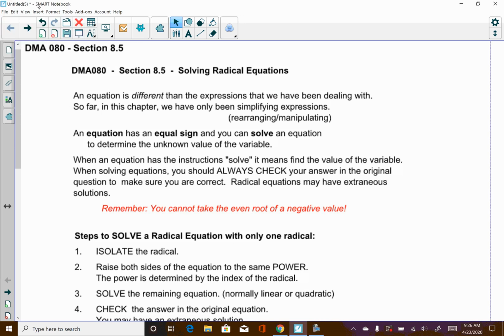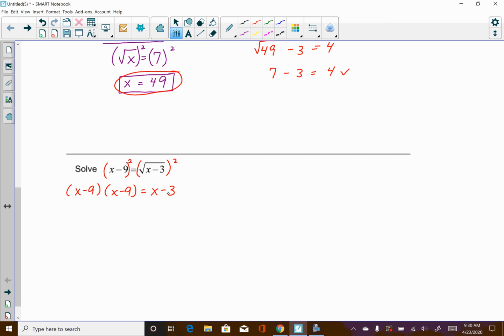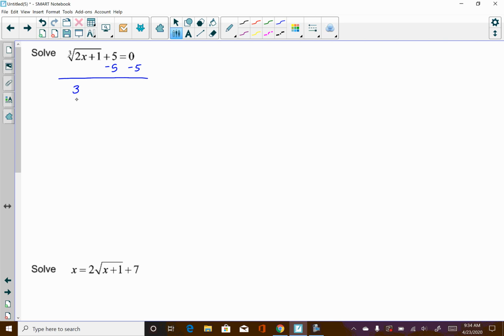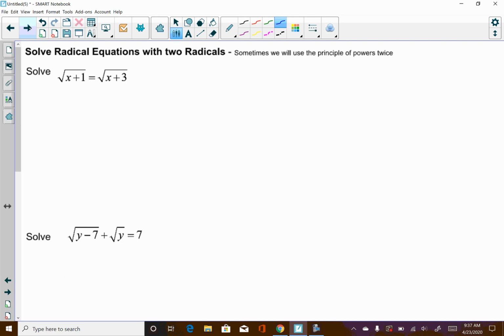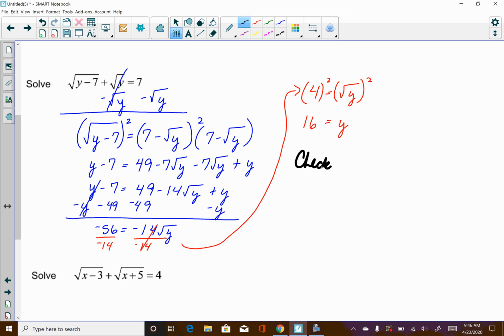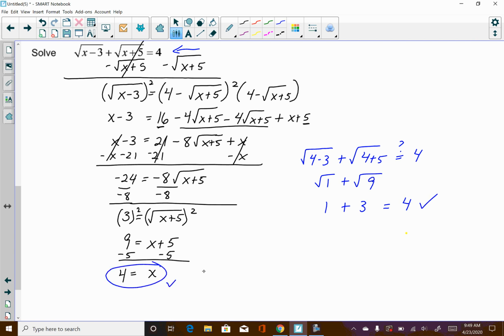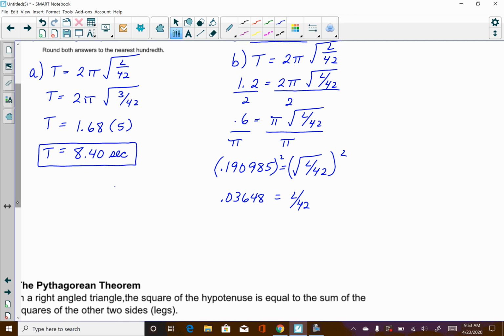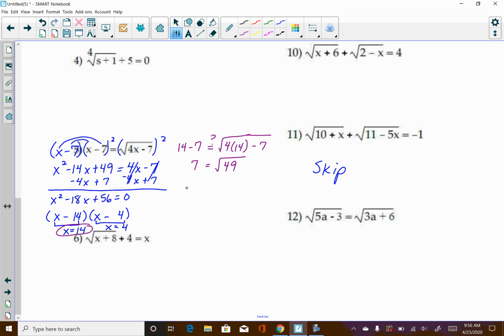DMA 065 Notes 8.5